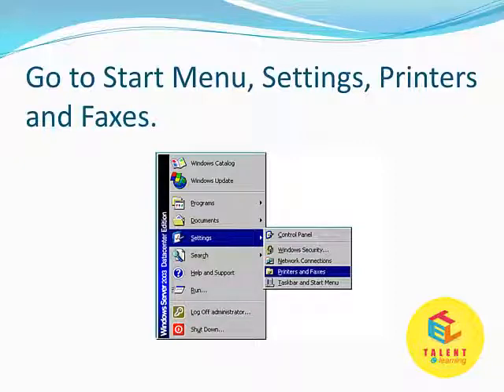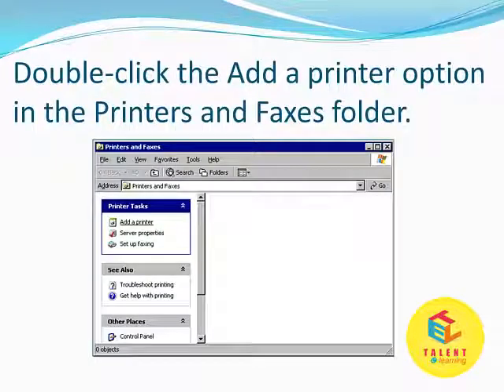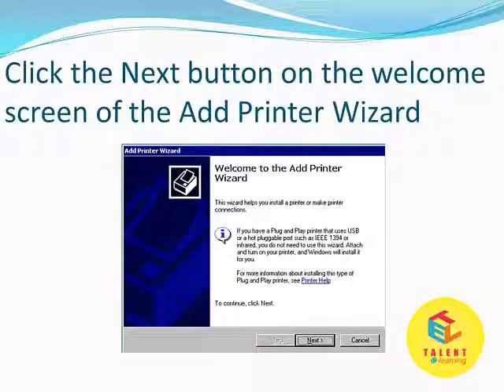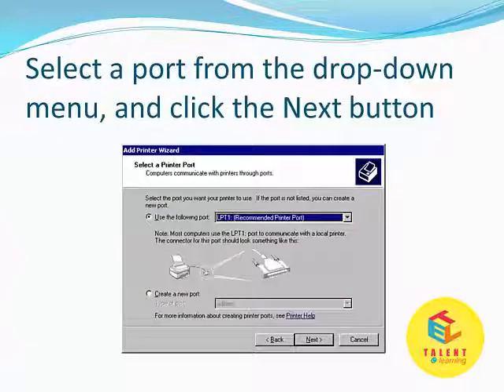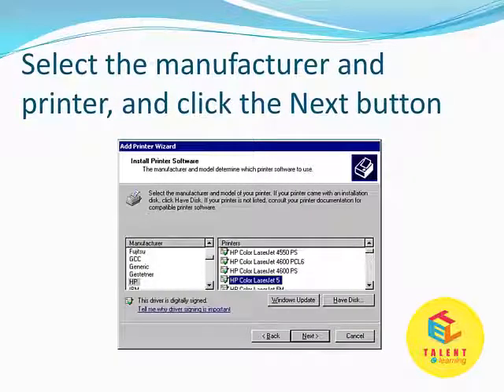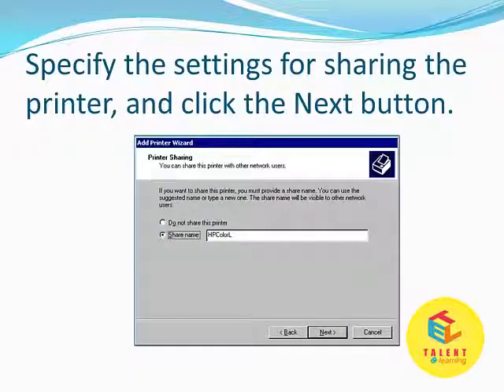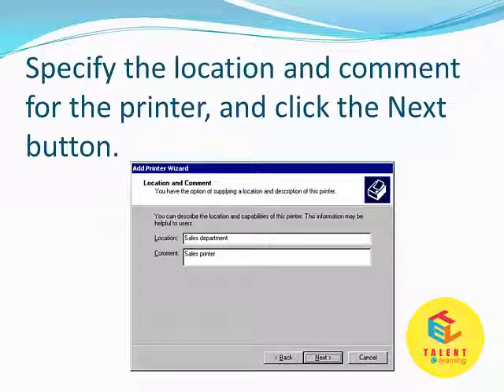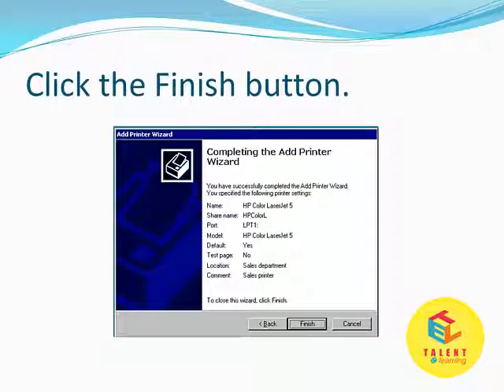How to install printers on windows 7